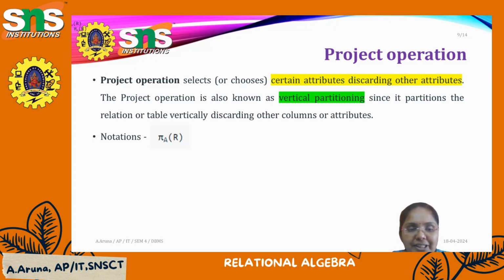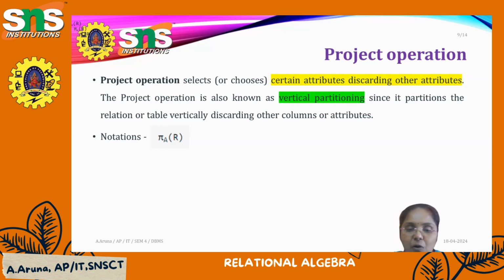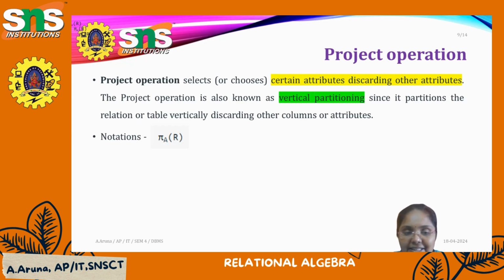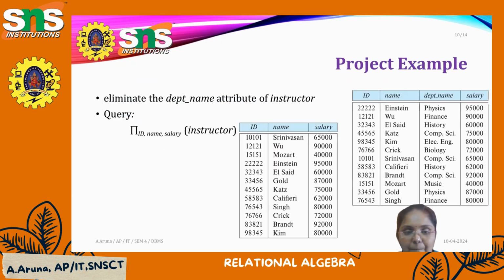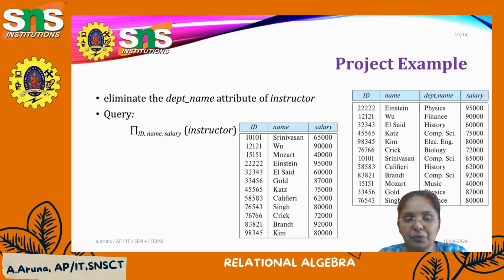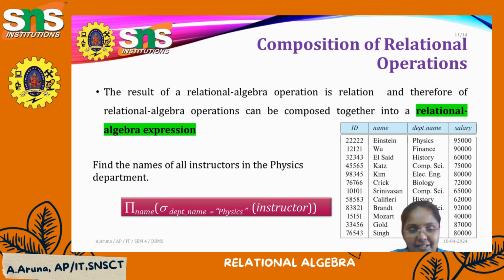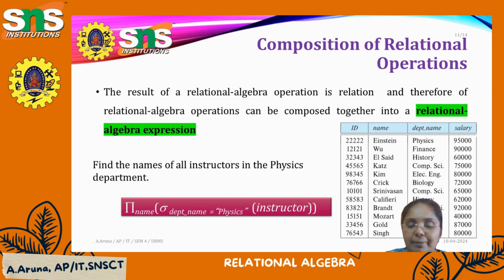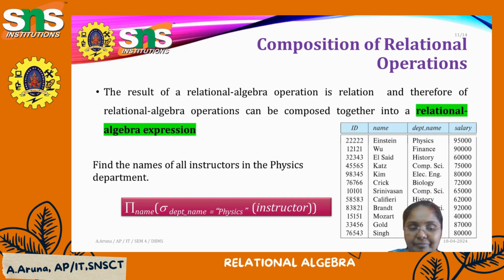Relational Algebra part 2|A Aruna|Assistant Professor/IT|SNSCT